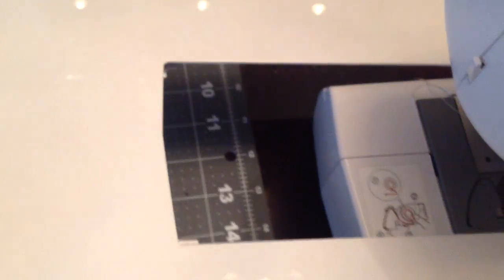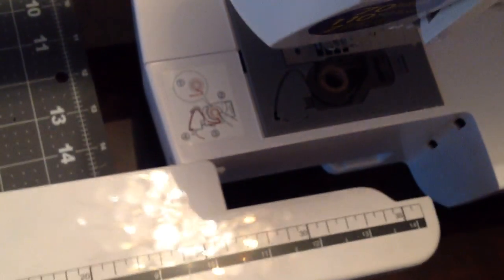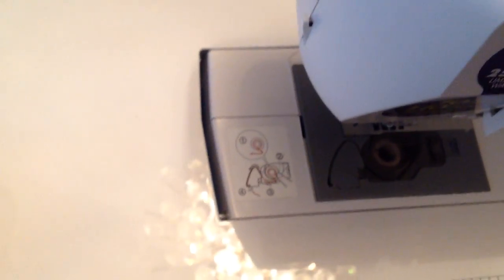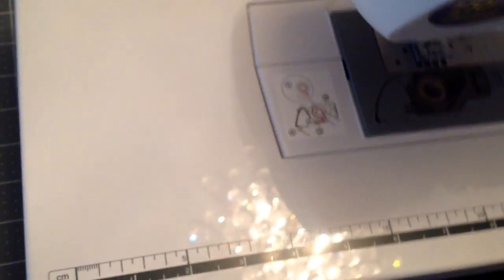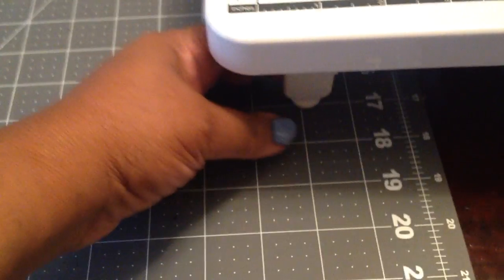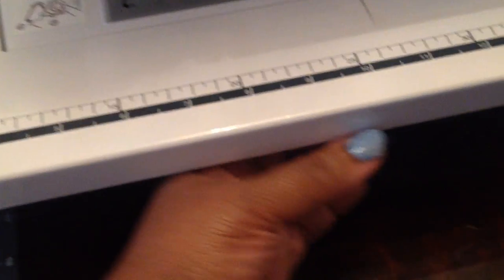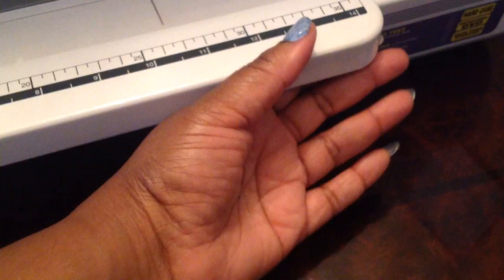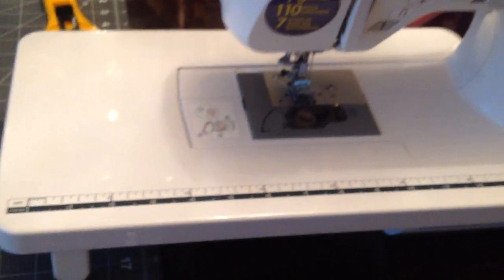my sewing machine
my original sewing machine brother xr 7700